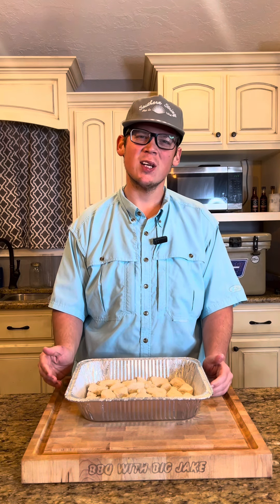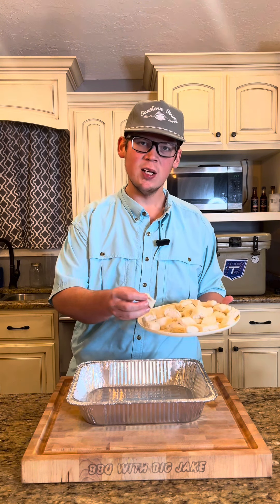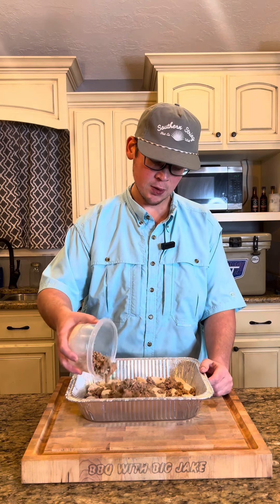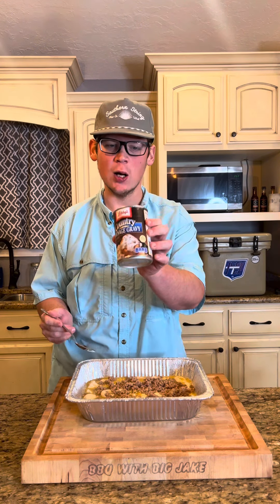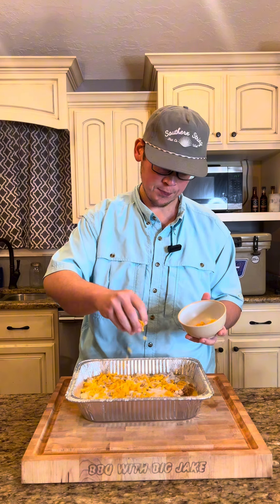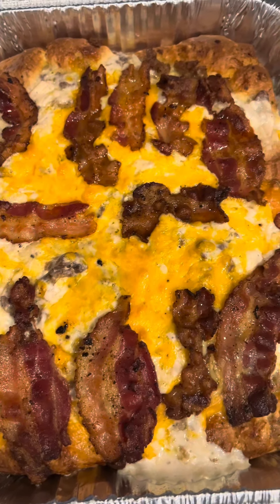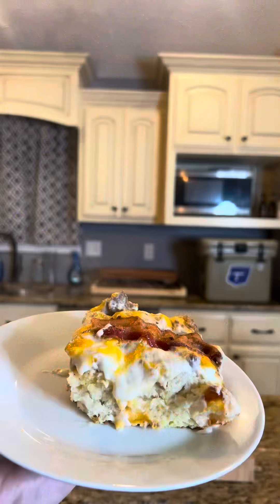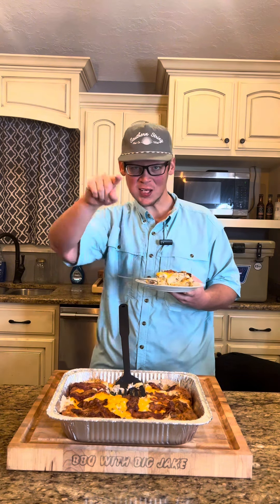Breakfast Casserole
This is your sign to make this easy breakfast casserole Christmas morning! This casserole hits all of your main breakfast food groups and will have everybody ready to start weight watchers come January 1st!